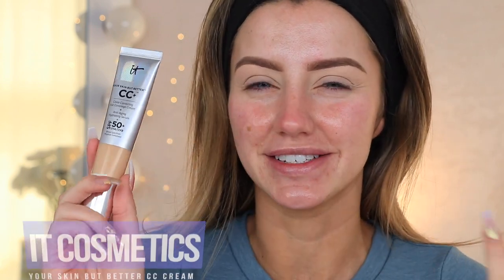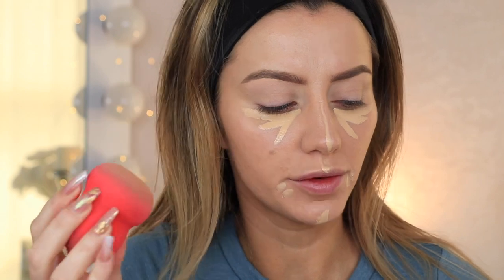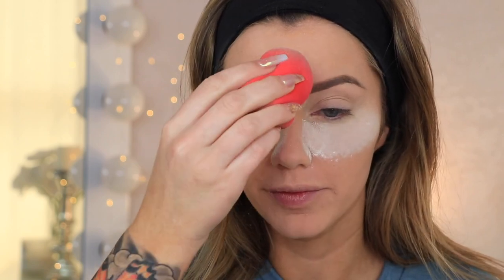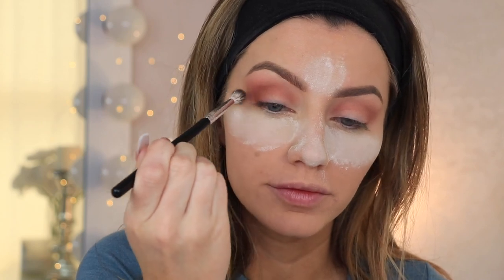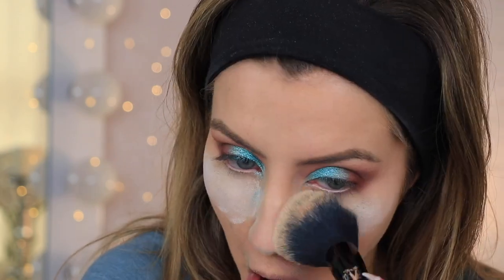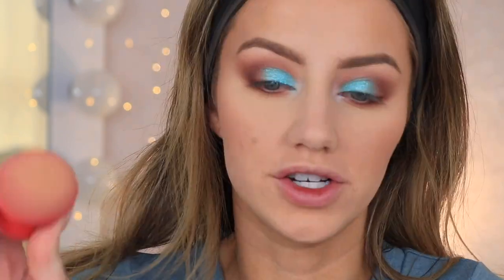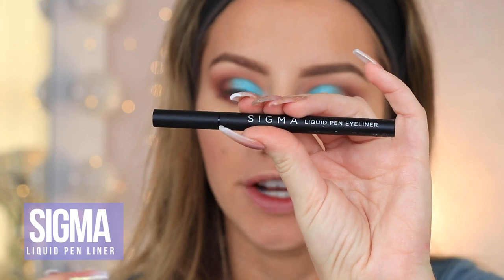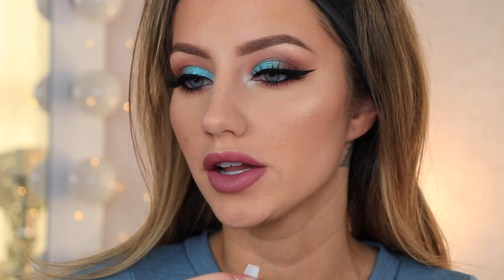TESTING NEW 2018 MAKEUP | Full Face First Impressions | Jazzi Filipek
LASHES: “WIFEY” - Euphoria by Jazzi

Testing out so many new 2018 makeup products!! I love these videos so I hope you love it too!

Write me! :)
Jasmine Filipek
Savage, Minnesota 55378

Products Mentioned:

EUPHORIA by Jazzi - Lashes available now!!
(Wearing WIFEY in this video)
Smashbox - So Chill Coconut Primer Water
Becca - Hydra Mist Set & Refresh
KKW Beauty - Baking Powder
Urban Decay - Backtalk Palette
BH Cosmetics - Festival Palette
Smashbox - Vlade Highlight
Sigma - Liquid Pen Liner
Karity - Fade Out

FAQ:
Camera
-Canon 80D
Lens
-Sigma 18-135mm
Vlog camera
-Sony A5100
Editing Software
-Final Cut Pro
Music